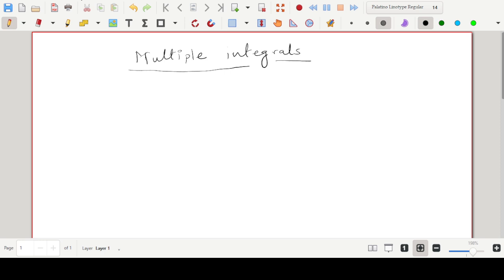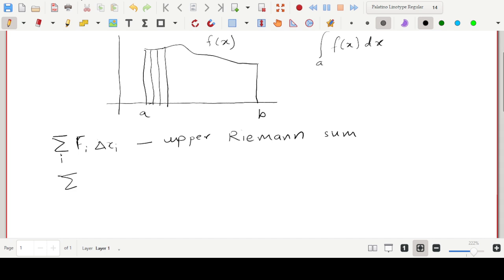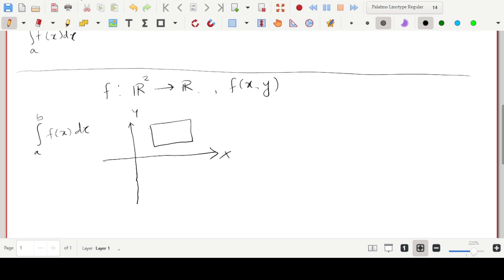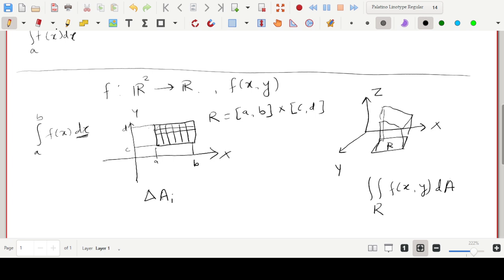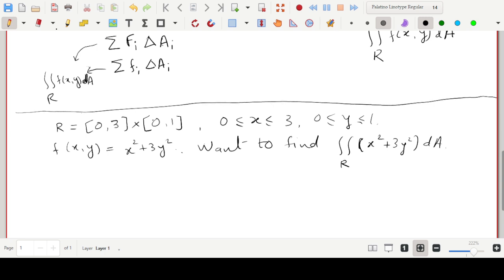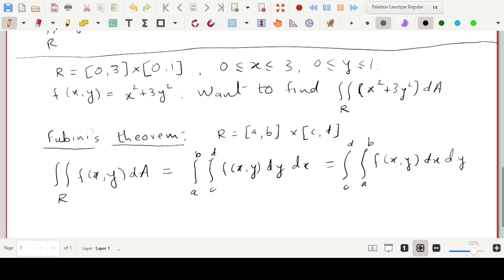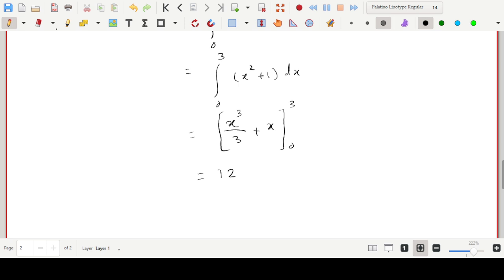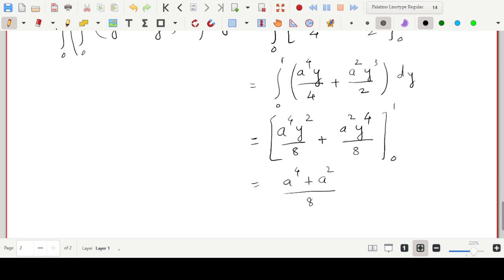Multiple Integration - I (Introduction)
This video builds the theoretical background of double integration and describes how to integrate real-valued functions of two variables over rectangular regions.